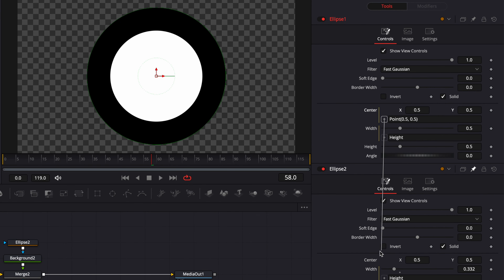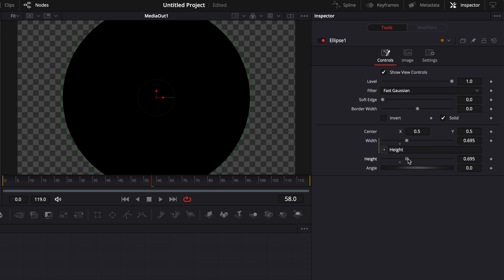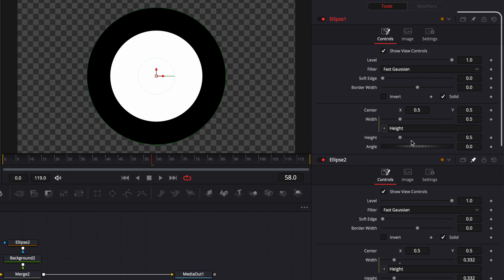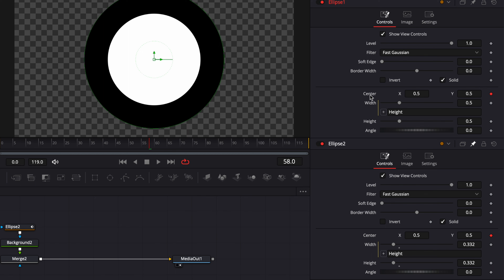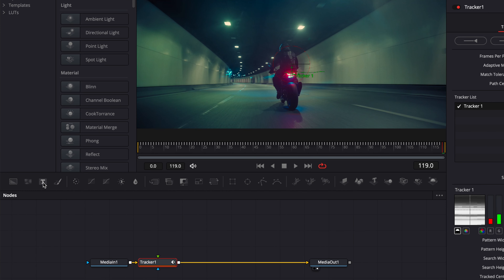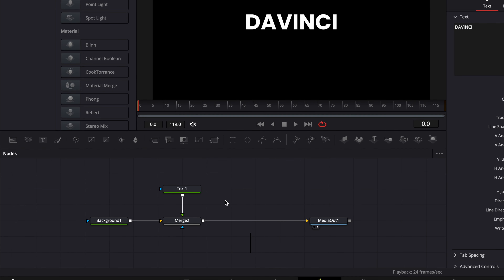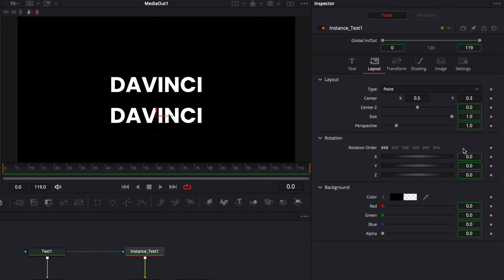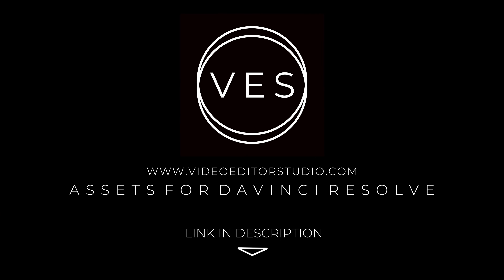Link Node Values in Fusion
In this Davinci resolve tutorial, I'll share with you 3 ways you can connect different parameters with each other so they automatically share the same values, if one change is made to one parameter the one connected will dynamically auto-adjust to that value change.

I've provided timestamps so you can easily jump between sections:

00:00 - Intro
00:10 -  Link node values to each other using expressions
02:10 - Connect parameters with each other using publishing
04:00 - Create two identical nodes with link values with an instance node